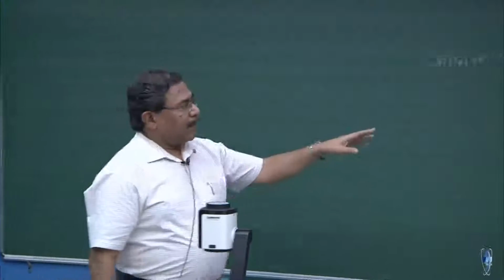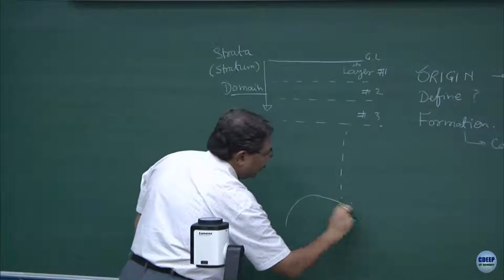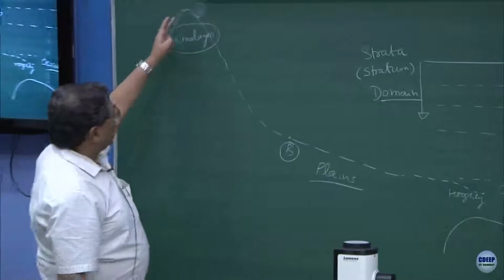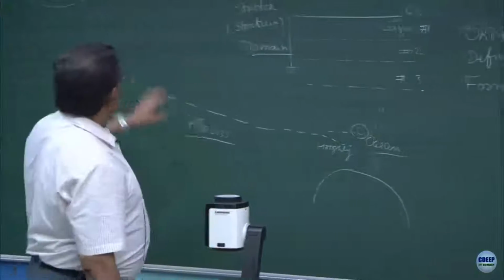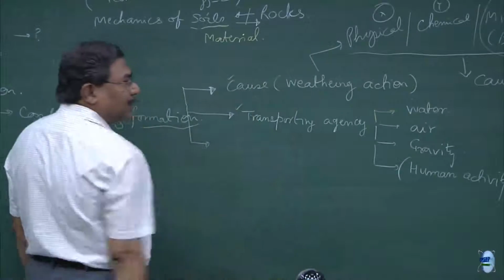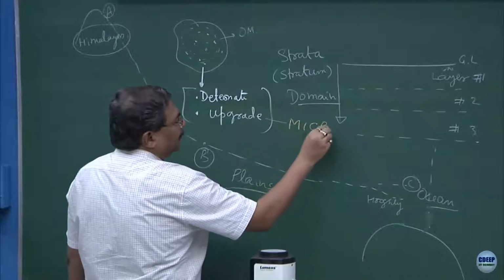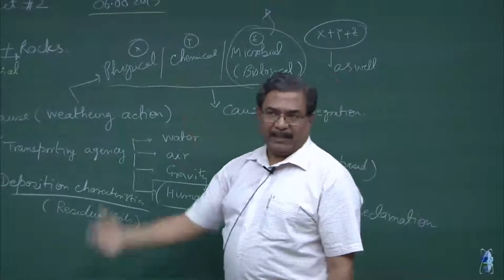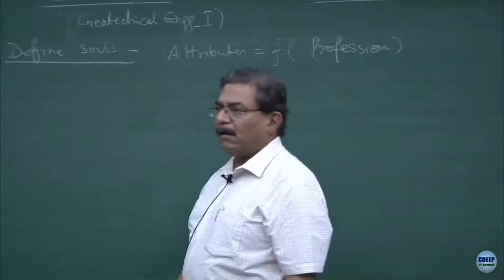Introduction of Soil Mechanics-II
Subject:Civil Engg
Course:Geotechnical Engineering